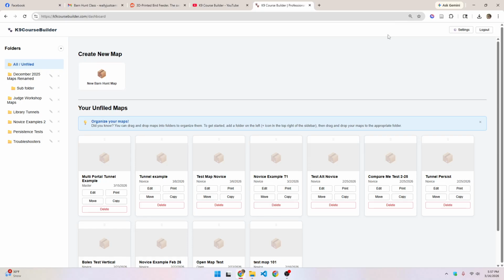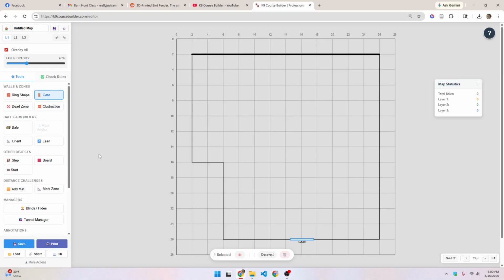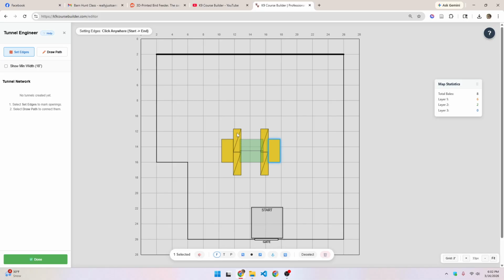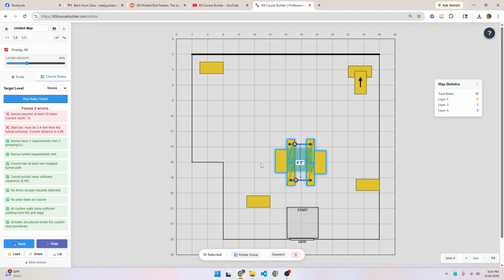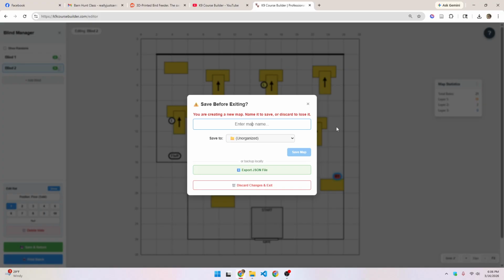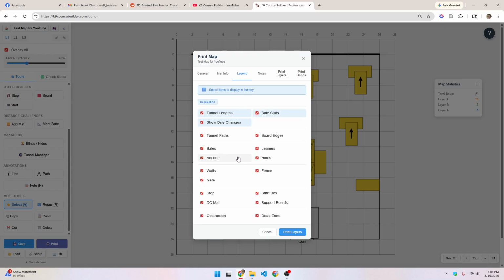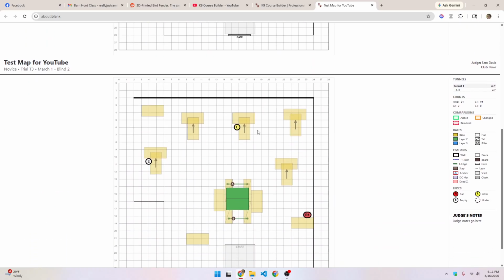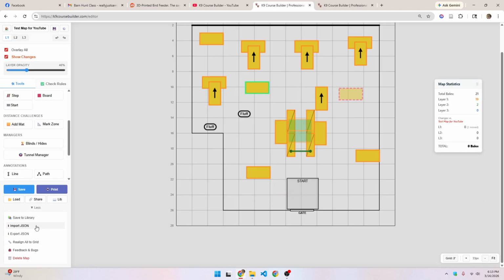Everything You Need To Know To Start In K9 Course Builder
A brief overview of tools and features of K9 Course Builder.